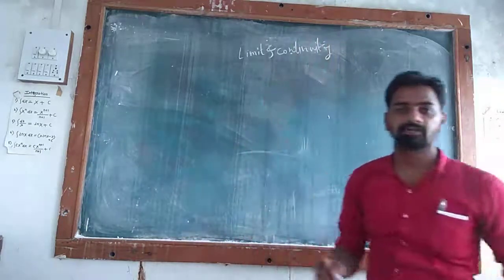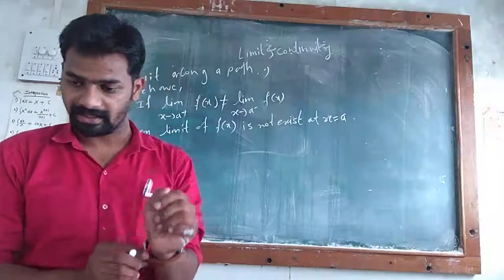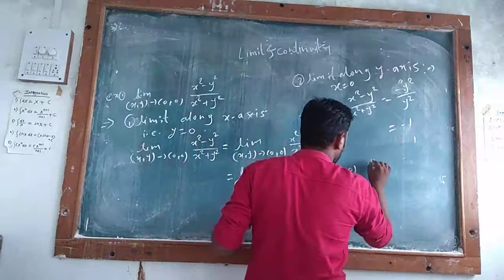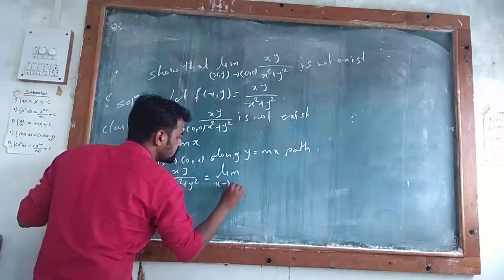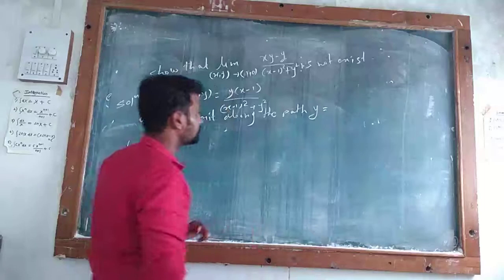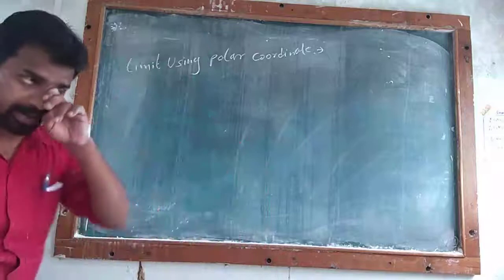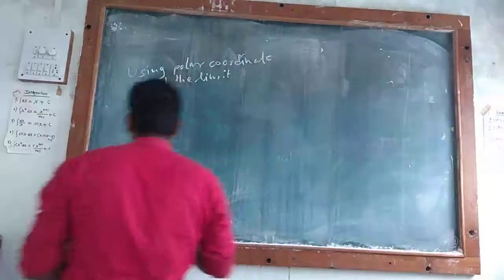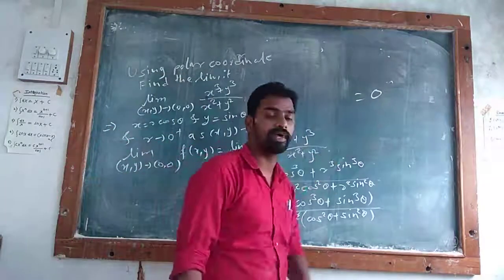Lecture 6 on limit and Continuity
Class: SYBSc
Subject: MATHEMATICS
PAPER: CALCULUS OF SAVERAL VARIABLE This lecture explains Examples on continuity and Discontinuity
Assistant Professor
DEPARTMENT OF MATHEMATICS
S. M. Joshi College Hadapsar Pune 28